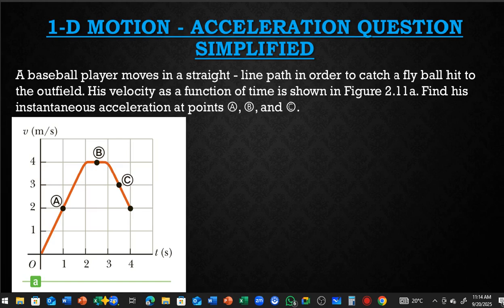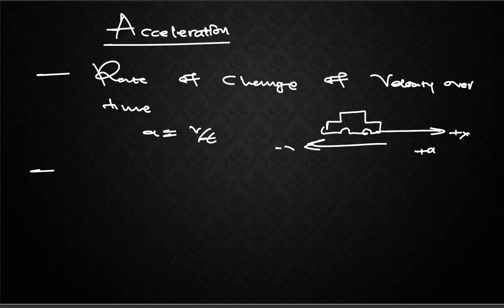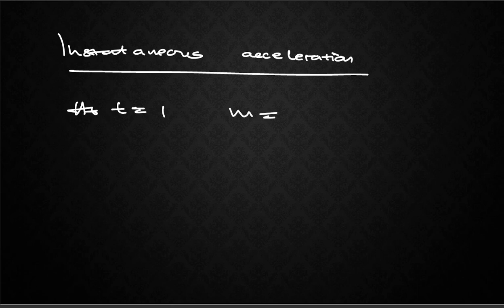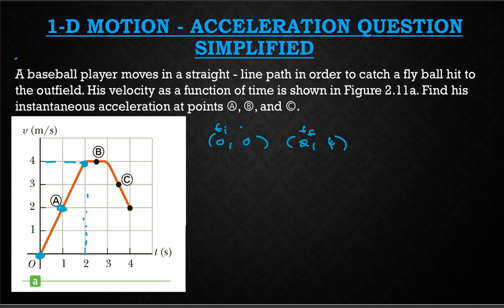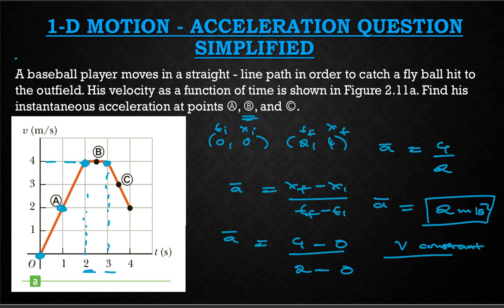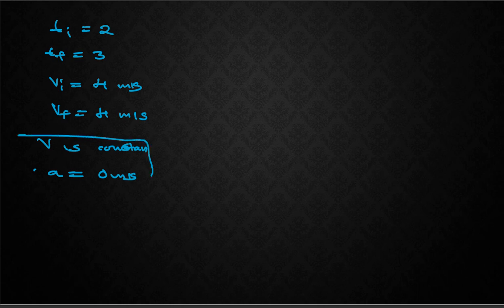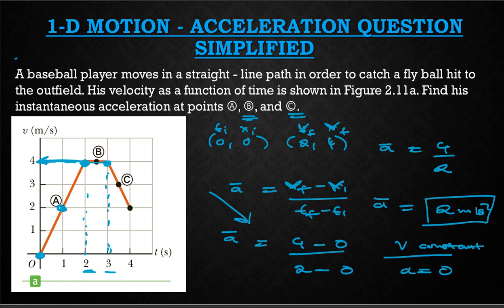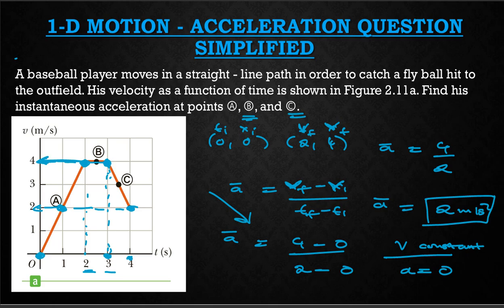AVERAGE AND INSTANTANEOUS ACCELERATION |MOTION IN ONE DIMENSION